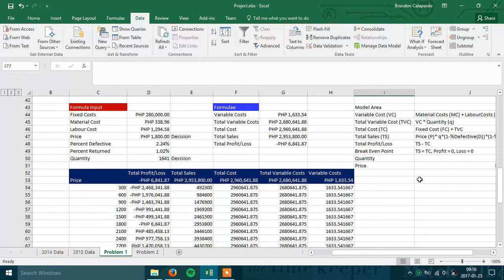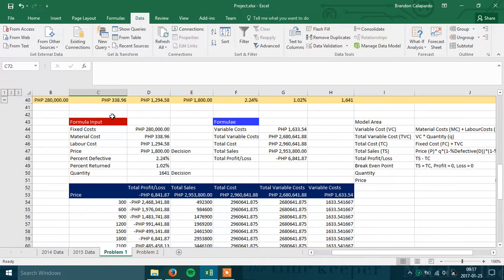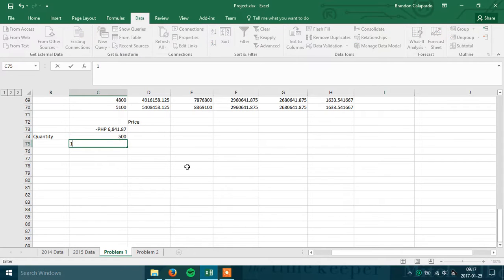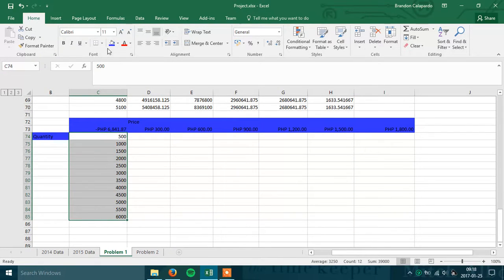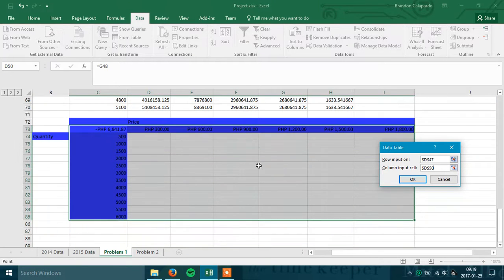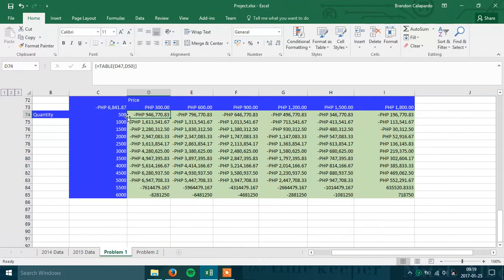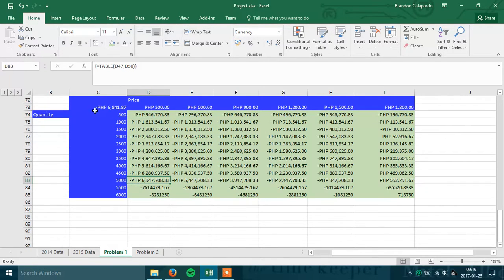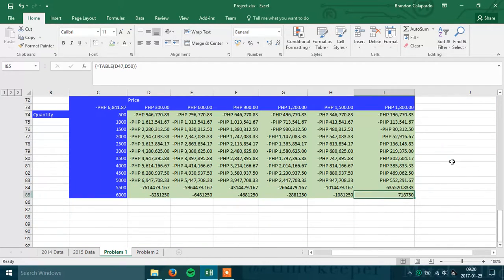Lesson 6 2 Variable Data Table